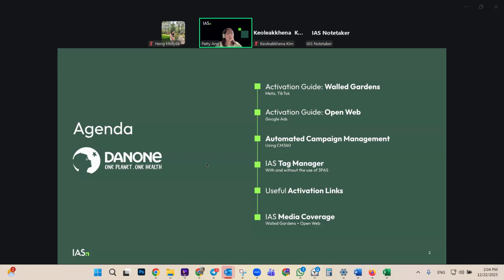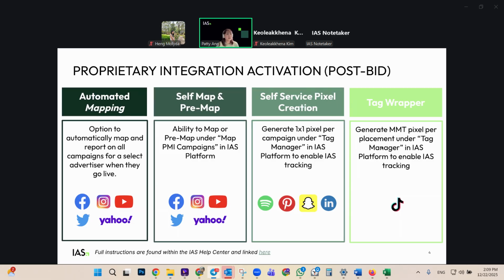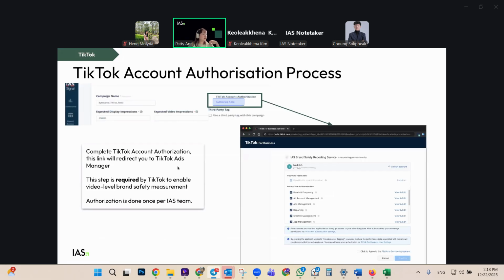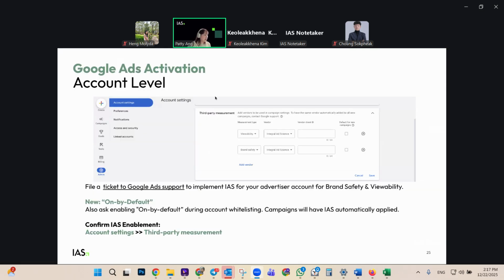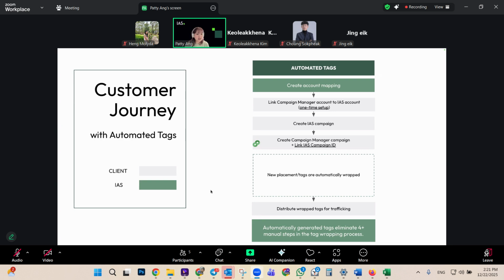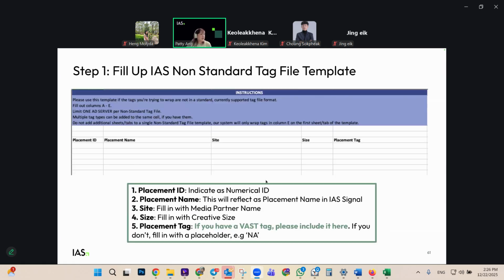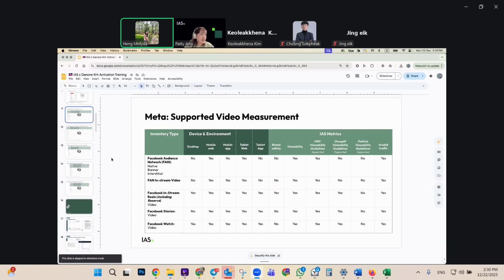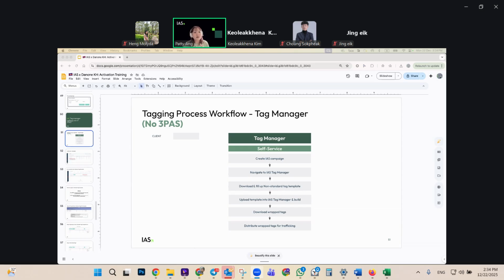IAS Training Setup (22nd Dec 2025)